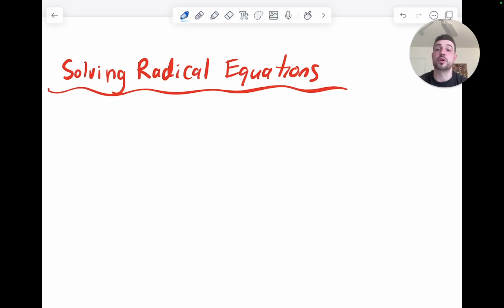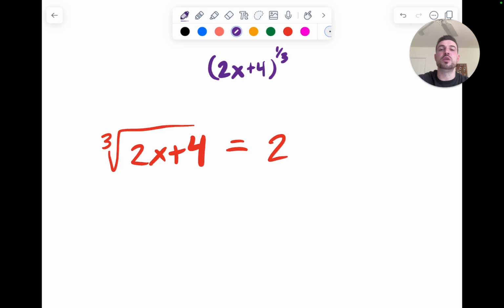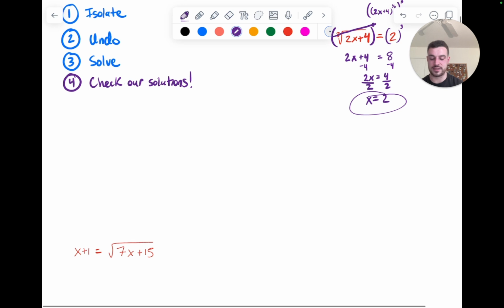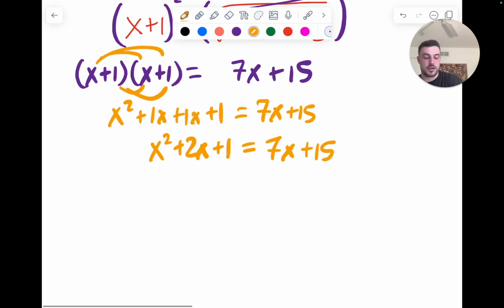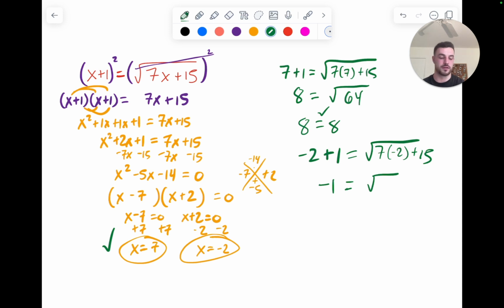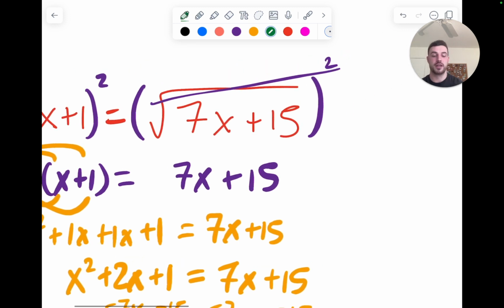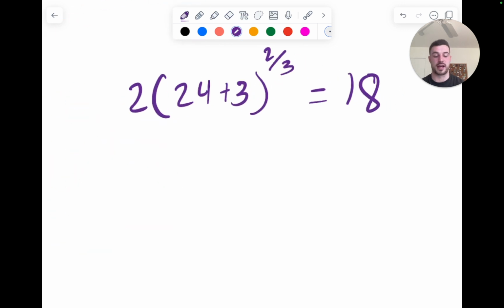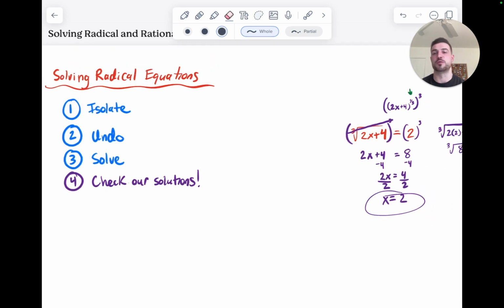Solving Equations with Radical and Rational Exponents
This video provides a few examples of solving equations with radicals, then one example of an equation with rational exponents. This video discusses how these types of problems are similar and how the approach includes the same steps.